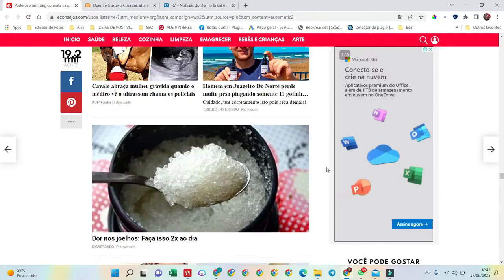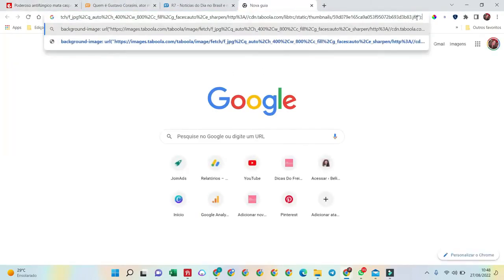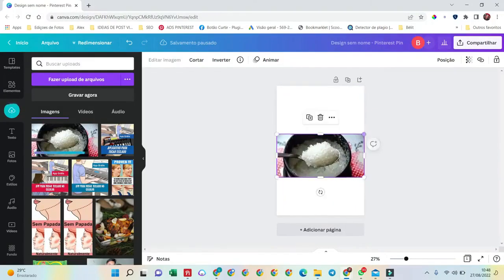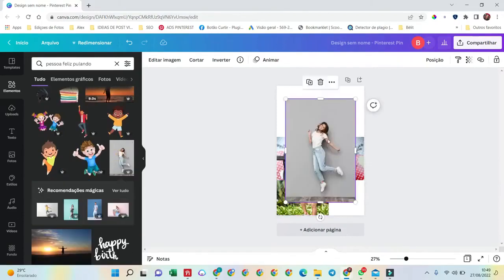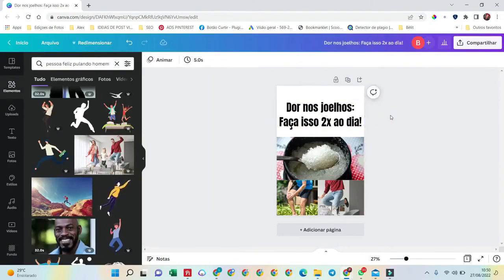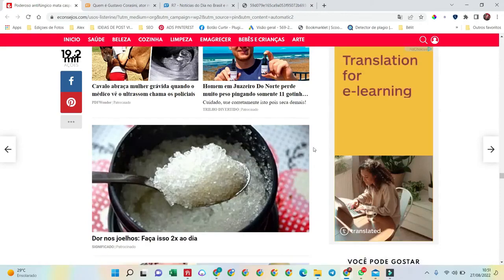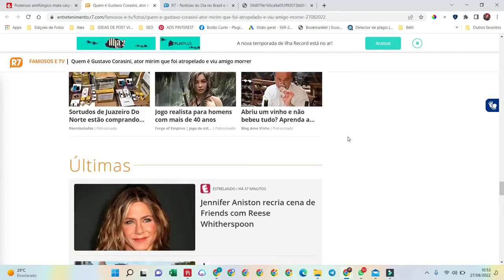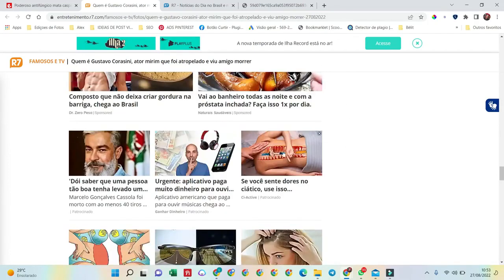How To Get Headlines, Images And Themes Go Viral For Your Pinterest | Alex Sales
✅ YOUR PINTEREST ACCOUNT WILL NEVER BE THE SAME AFTER MEETING THE CLICK MAGNET PINS!

✅ Powerful software that discovers 📈 Most popular searches, 📃 Best converting content and 💰 Best performing ads right on Pinterest!

Questions in general and MENTORING classes. SPAM? BLOCK ON TIME!

💰 Do you want to KNOW how I can SELL UP TO 3X TIMES MORE WITHOUT SHOWING UP?

12 Habits That Will Make You a Bad Blogger According to Google - LIVE 08:

 • 12 habits that make...

How I Beat 4,511 SIMULTANEOUS PEOPLE Visiting My Blog Today!:

 • How I Beat 4.51...

Is it possible to get more traffic with Pinterest?

YES!

In the video you will learn one of the techniques most used by those who are earning thousands of traffic and consequently, a lot of money on Pinterest.

Knowing how to find themes, titles and images to use on Pinterest is essential. So I decided to reveal one of the techniques I use most to do this.

A method that anyone can and should use on their profile. So come with me in the video and find out about this sensational mallet now!

So watch the video until the end, enjoy and already leave that cool like lol.

 • How to Have Titles...

Alex $ales
''Marketing has never been so easy to understand''